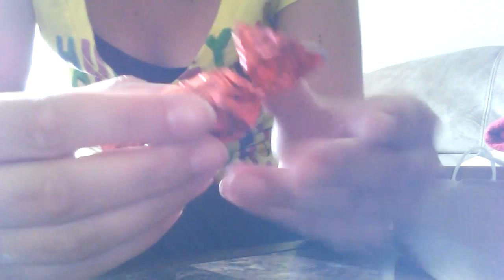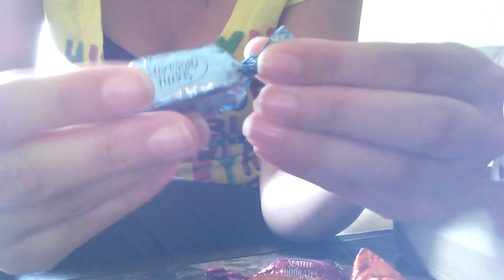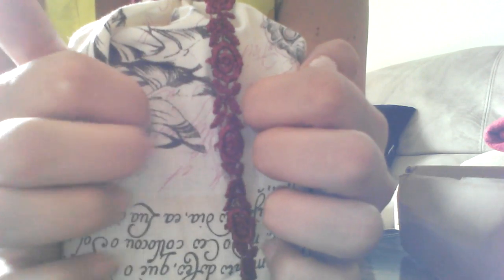*ASMR*-TAROT CARDS FROM SILENT CITADEL-♥Part 2-Unboxing